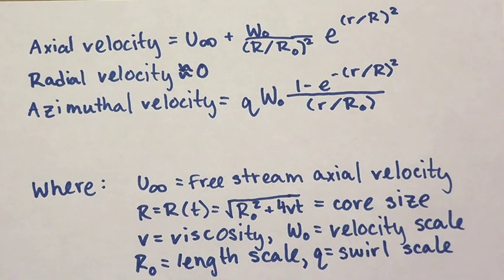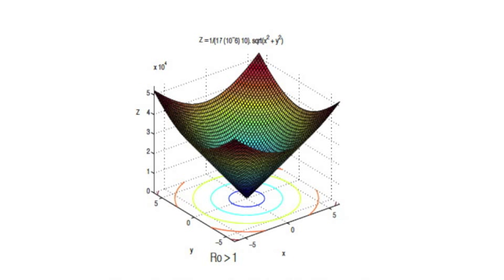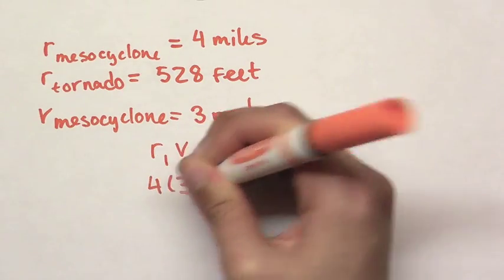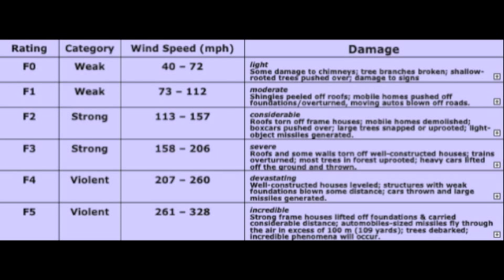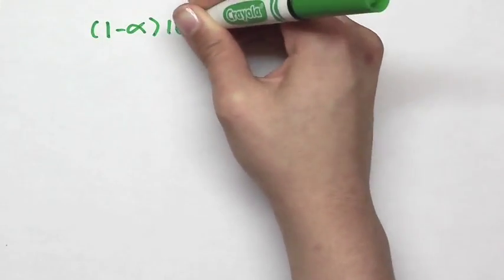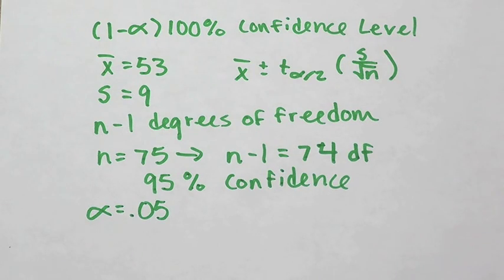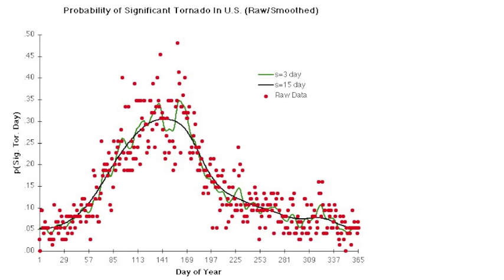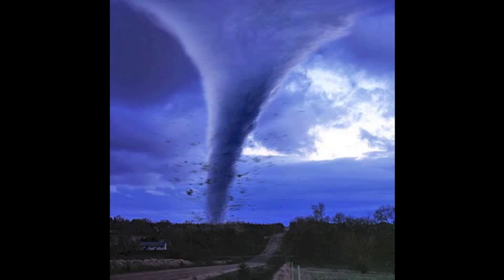Math in Tornadoes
Emily Jahn's James Scholar Project Spring 2013: More about the Math in Tornadoes than You Ever Wanted to Know or I Ever Wanted to Research